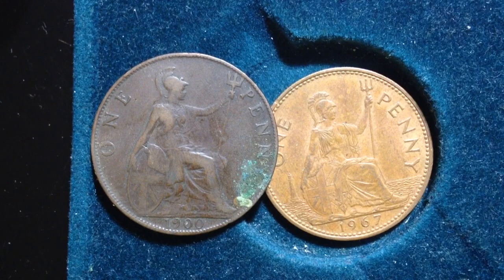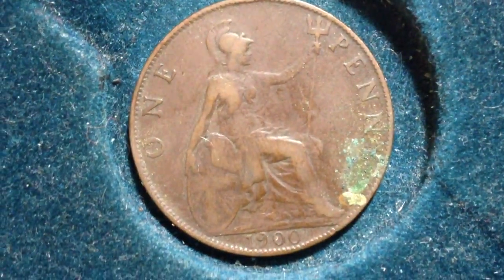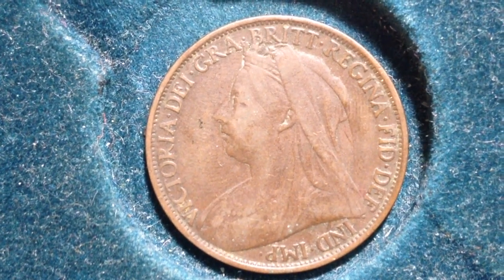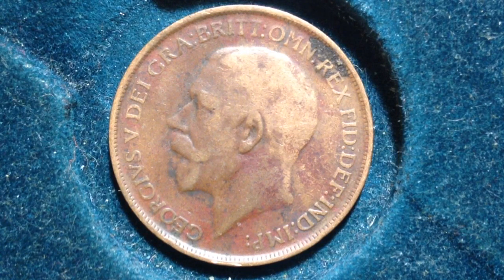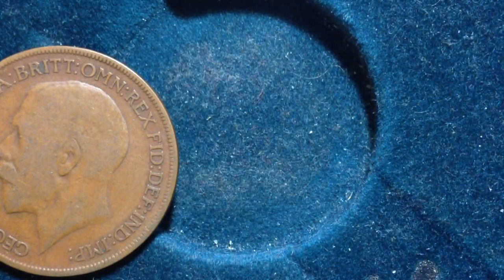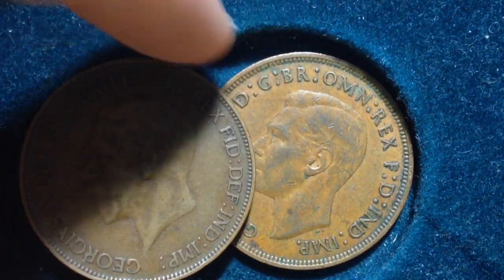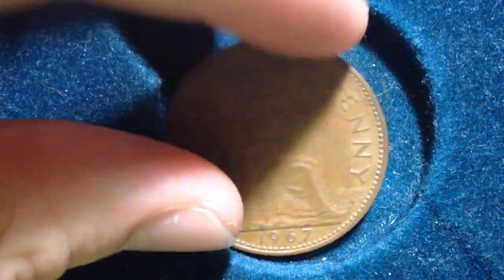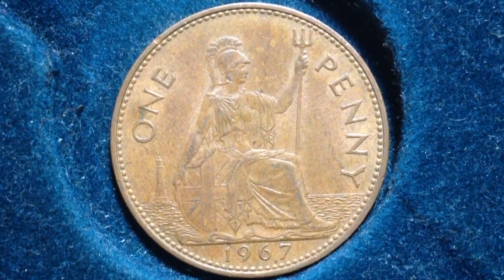1900-1967 One Penny Coin From UK (Seated Figure of Britannia)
Obverse
The portrait of the elder Queen Victoria, with crown and veil, facing left.

Lettering:
VICTORIA·DEI·GRA·BRITT·REGINA·FID·DEF·IND·IMP·
T.B.

Engraver: Thomas Brock

Reverse
Seated figure of Britannia right, with trident in left hand and shield bearing the Union flag in right, sea behind, denomination above and date in exergue

Lettering:
ONE PENNY
1898